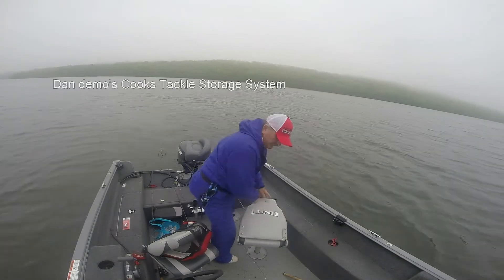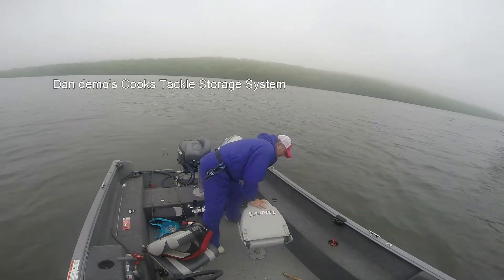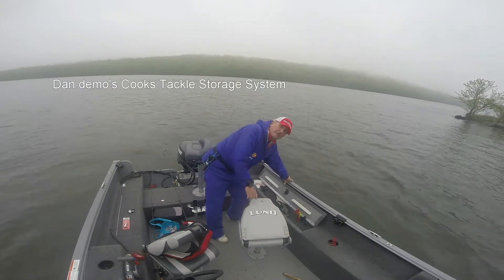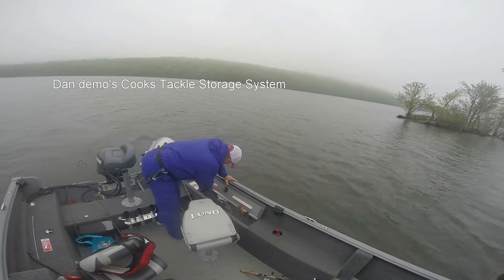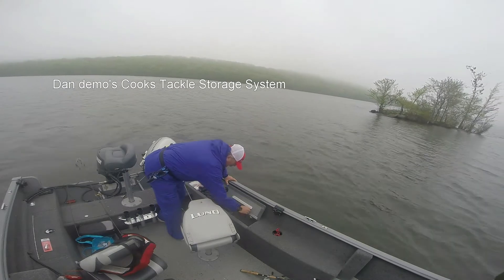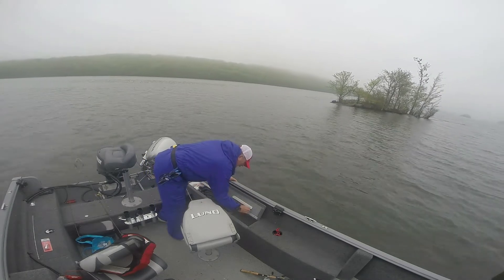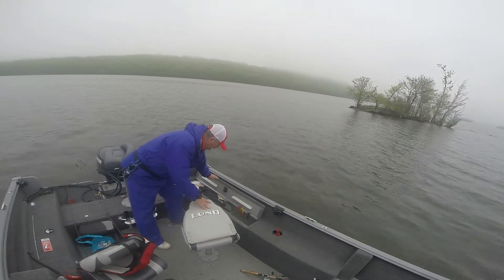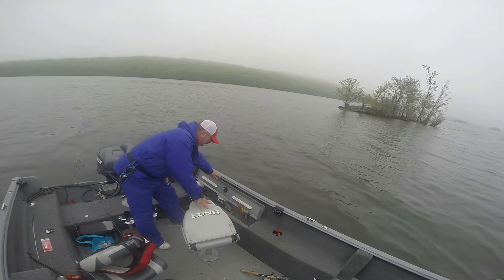theBASSguys Demonstrate the Cooks Tackle Storage System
We look at a lure storage system that safely holds your lures and hooks under the lids of your boat lockers.